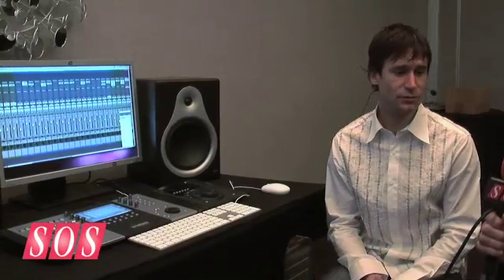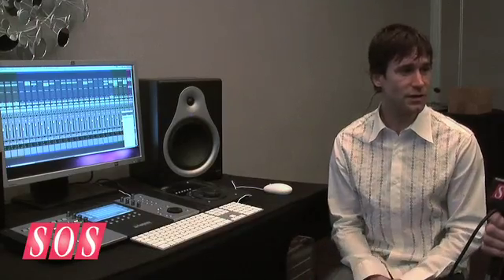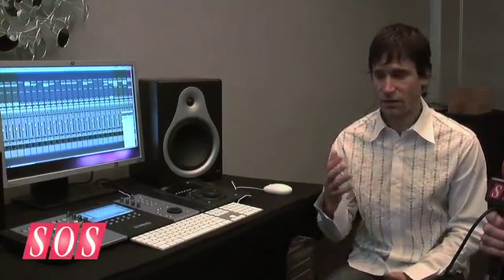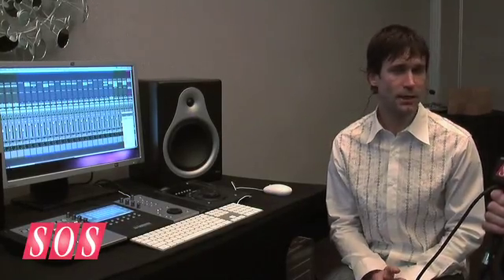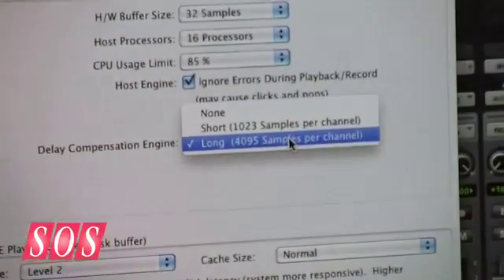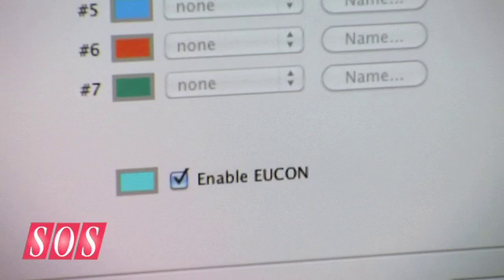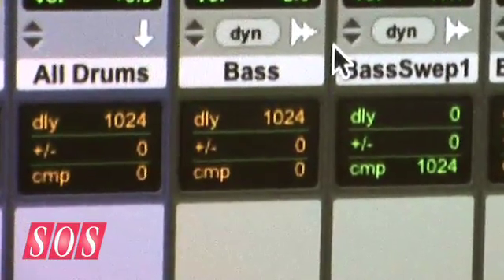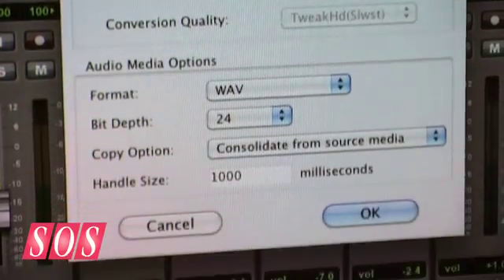Pro Tools 9 - AES 2010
Pro Tools version 9 - now compatible with any ASIO or Core Audio interface!